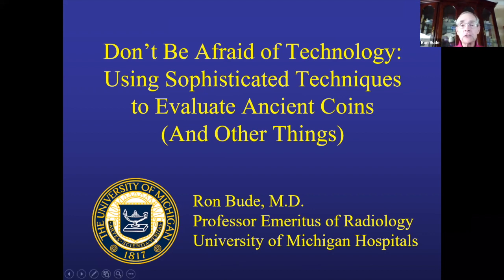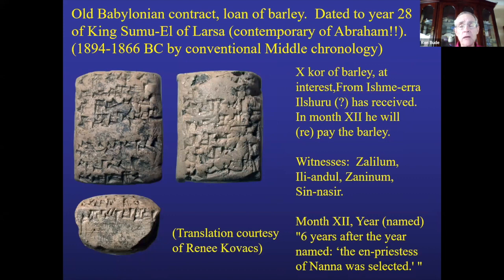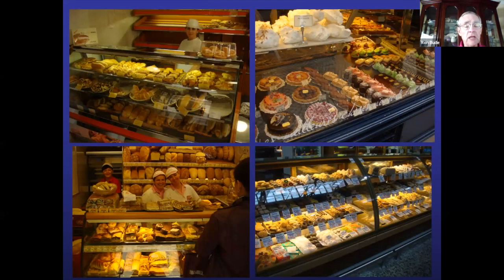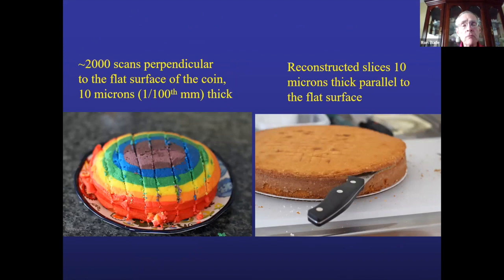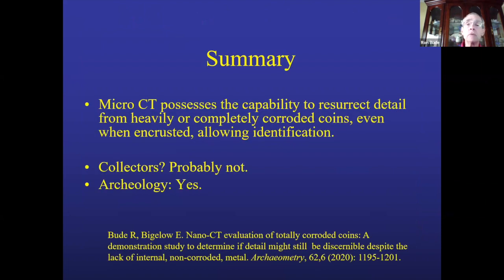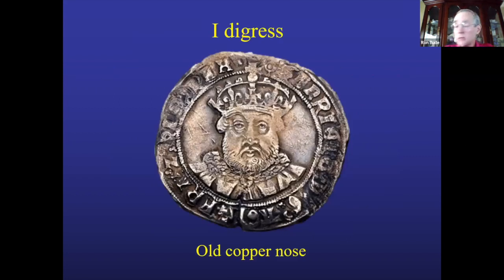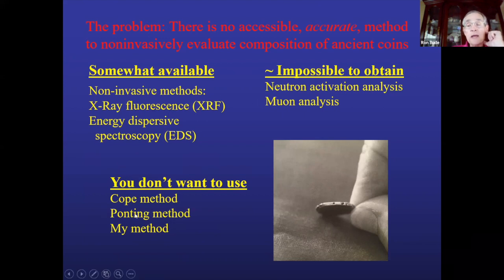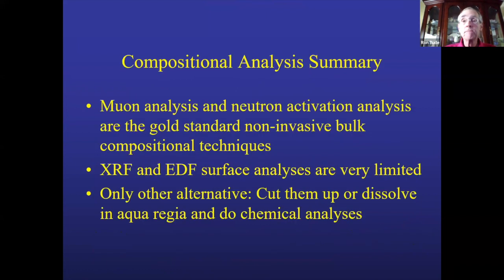Long Table 106. Don’t be Afraid of Technology: Using Sophisticated Techniques to Evaluate Coins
Join Dr. Ronald Bude, MD, Professor Emeritus at the University of Michigan, for a talk on metallurgical and other methods used in evaluating ancient coins. Dr. Bude will discuss his work and the “toys” he uses to do it, including: electron microscopy, energy dispersive spectroscopy using the electron microscope, and mirco-computed tomography.